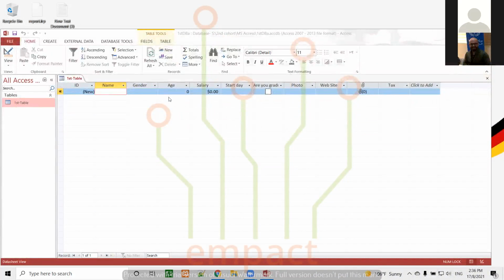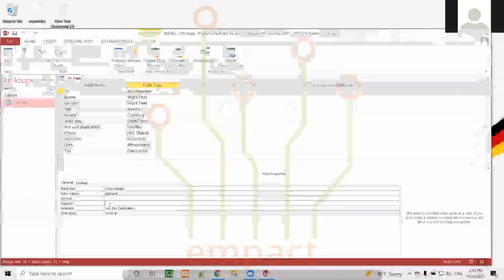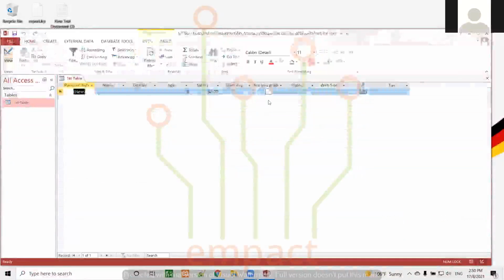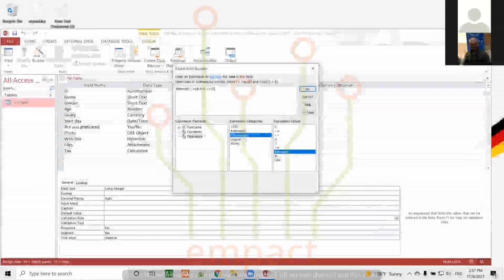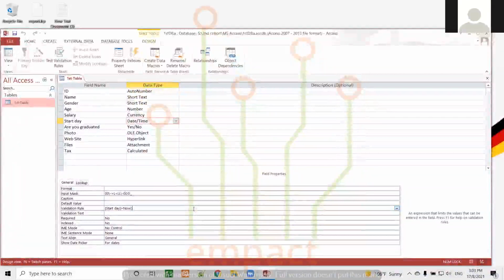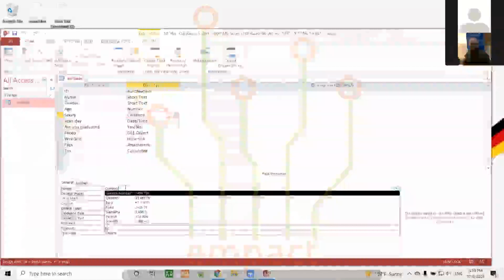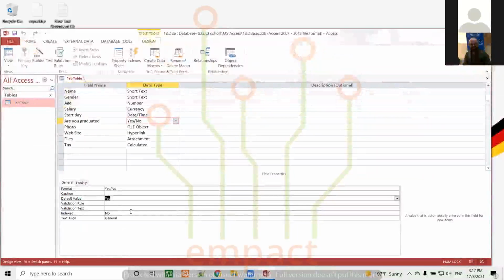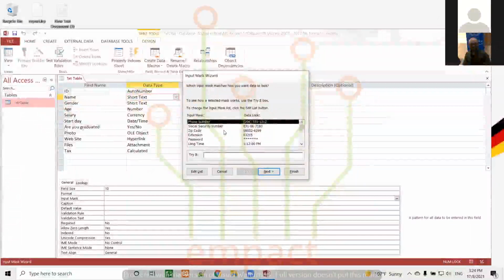15 Access create table